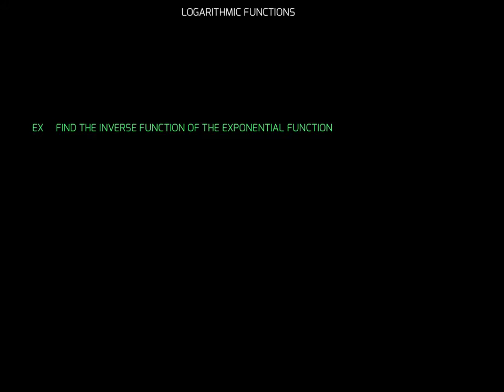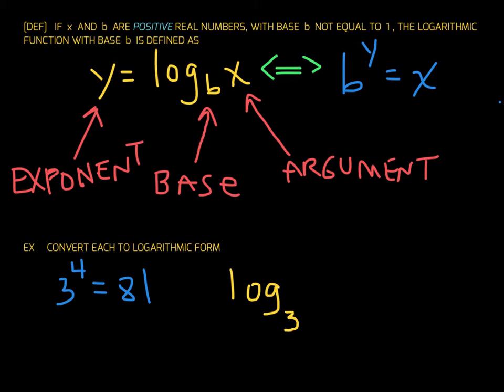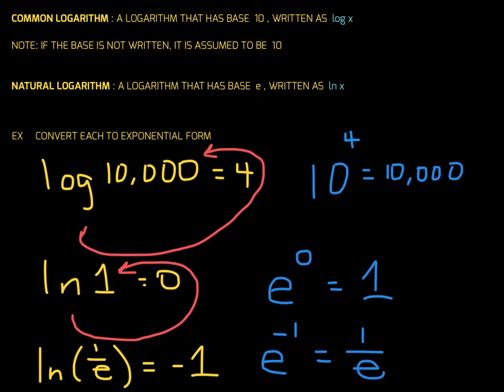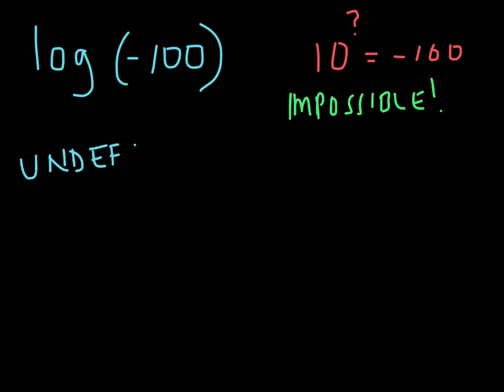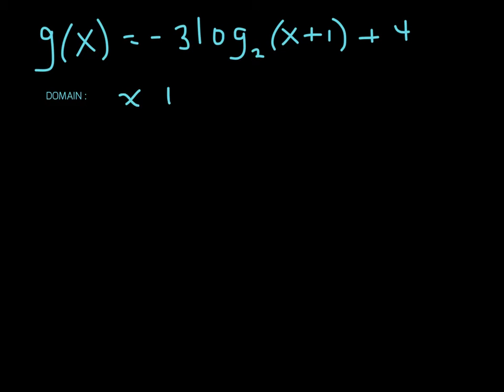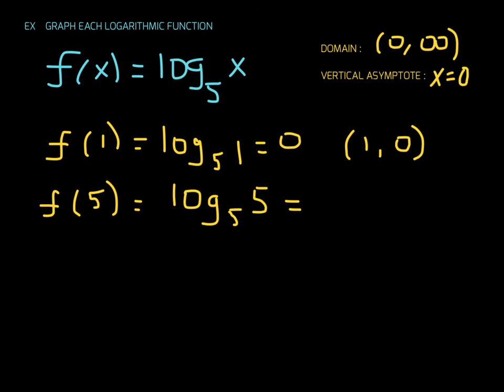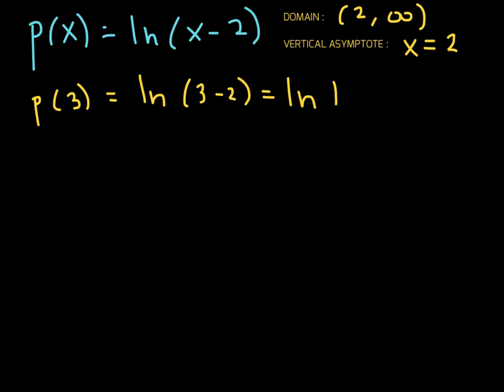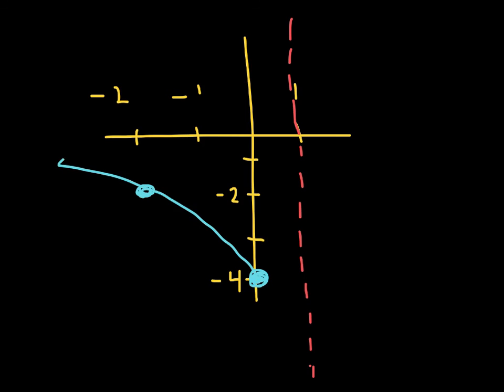Logarithmic Functions | PreCalculus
Understand logarithmic functions.